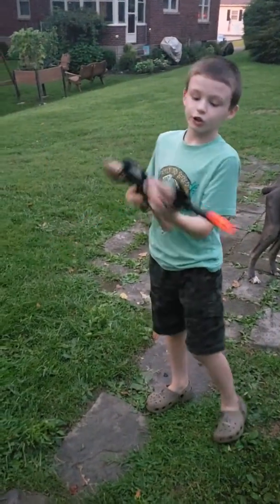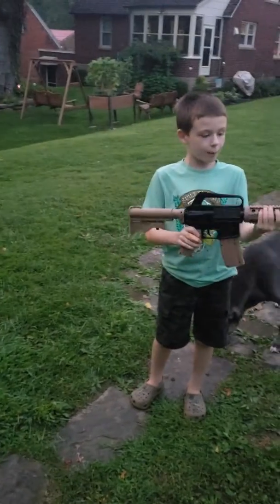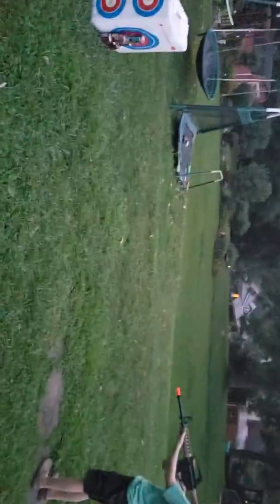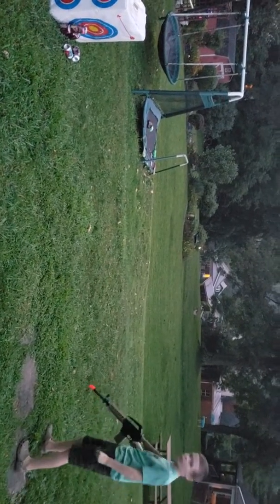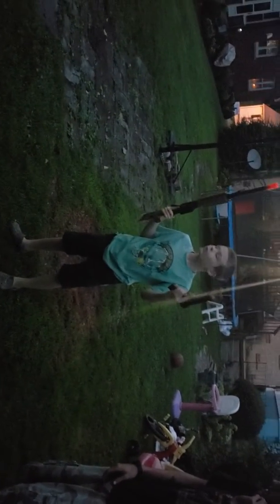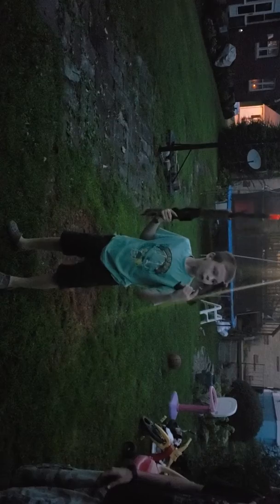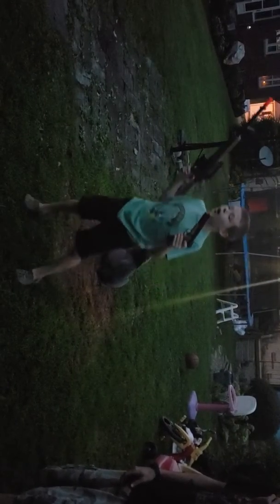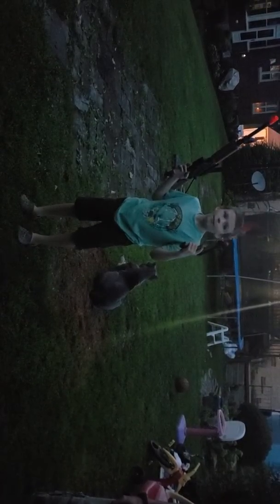Shooting the Colt M4 1911 Ops kit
Airsoft gun , colt m4 1911 , ops kit